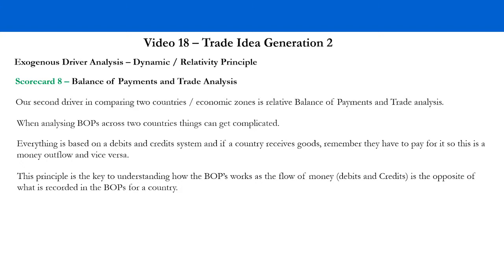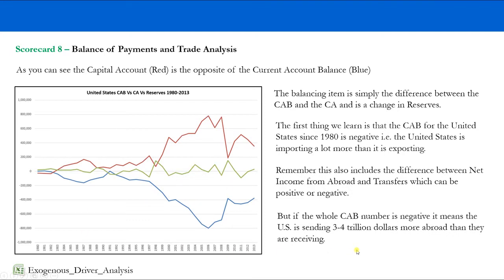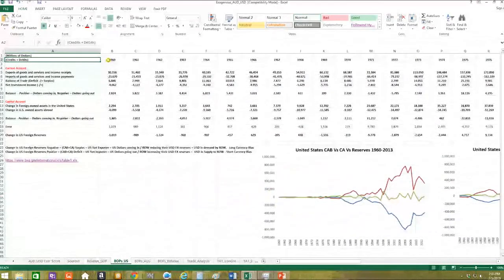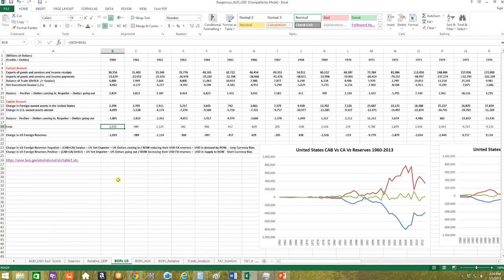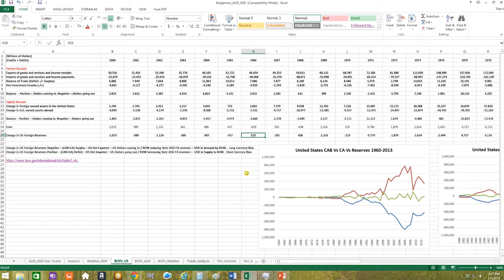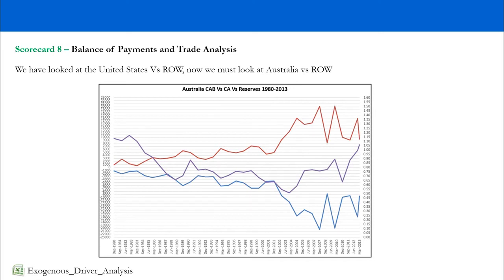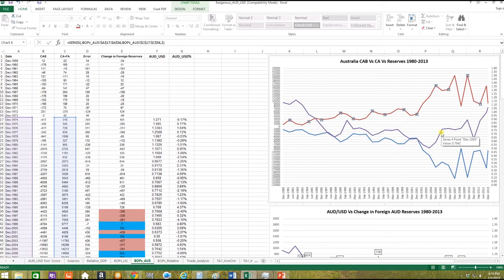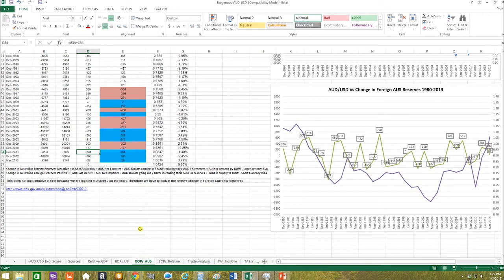18 Macro Fundamentals Driver 8 with Excel Examples Institute of Trading and Portfolio Managemen